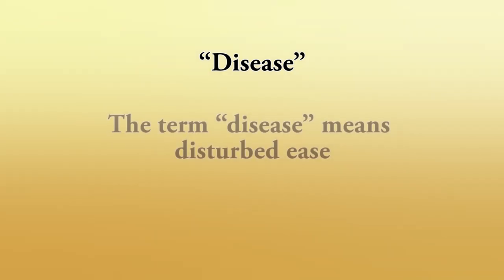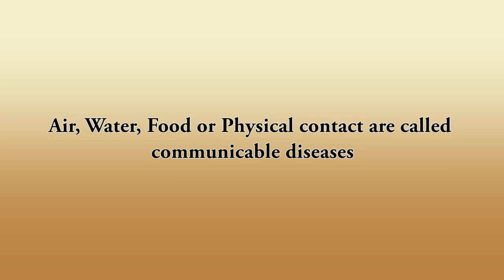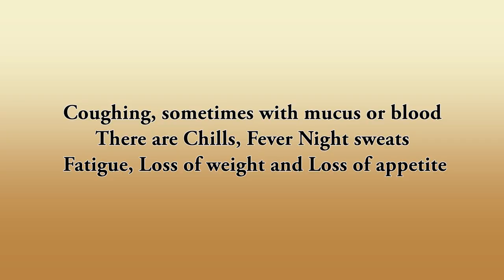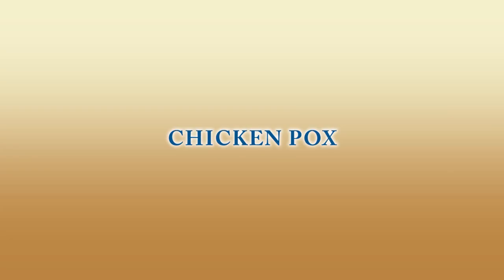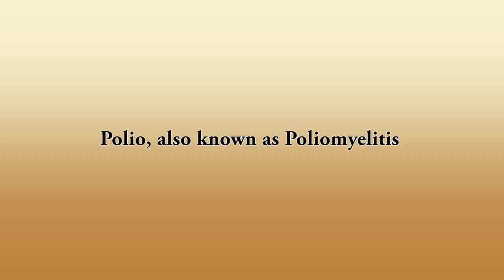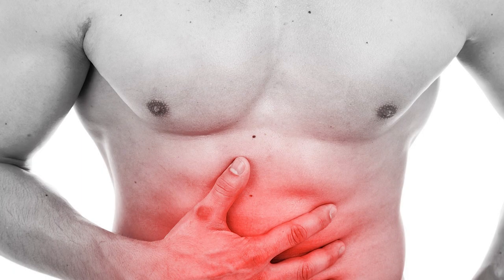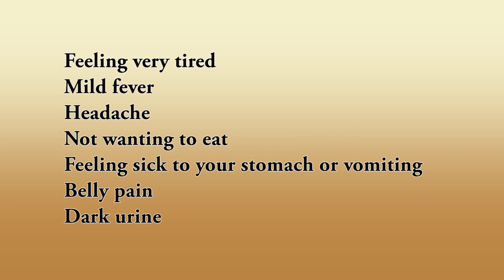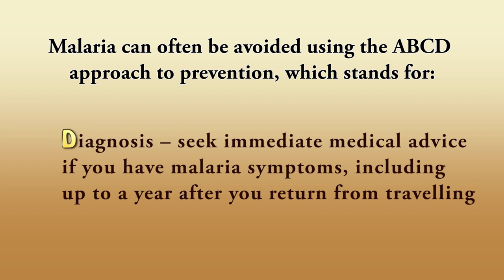Class 8 Chapter-2: Microorganisms: Friend or Foe, Part-1 (Harmful Mircoorganisms)